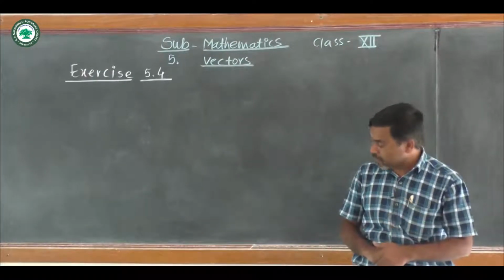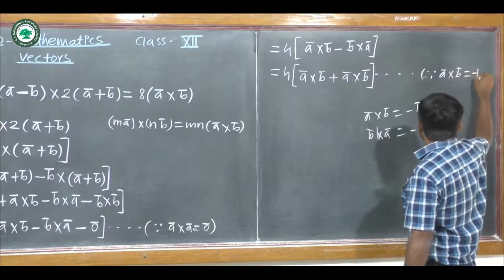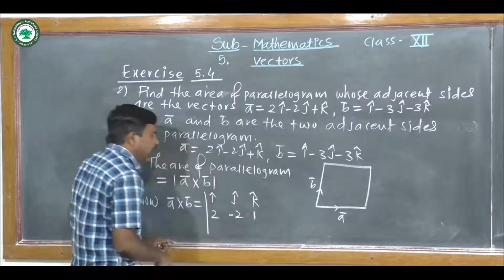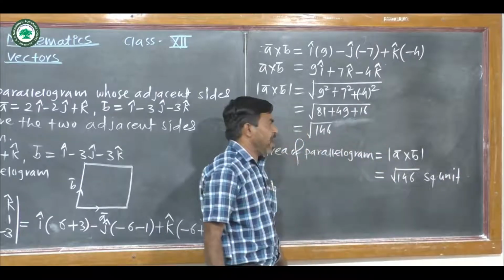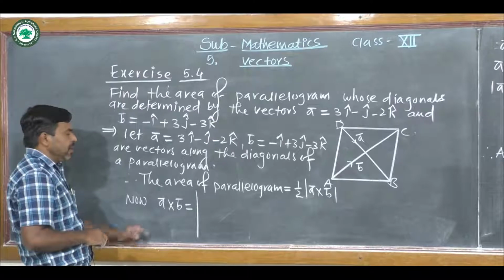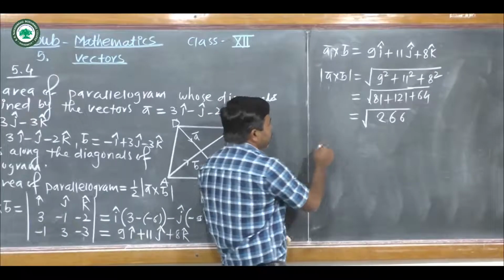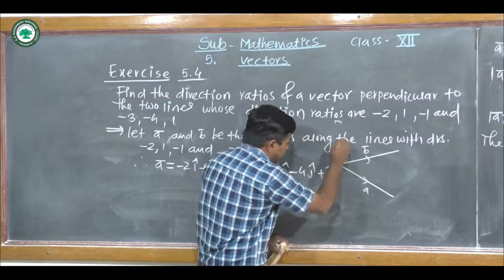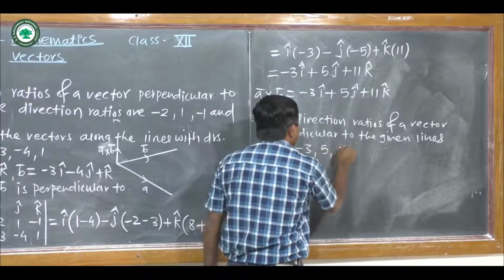XII.Sci (Math) || Topic: Vectors || By Prof. Waybase Sachin